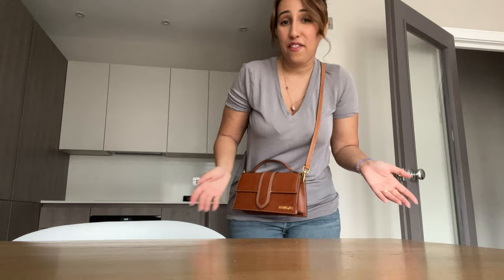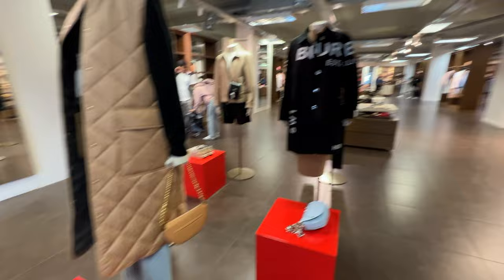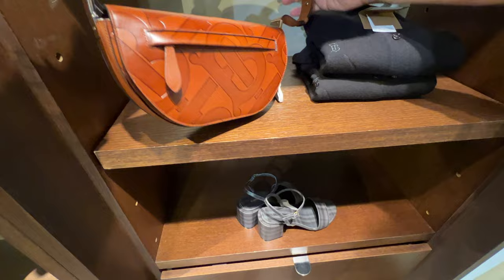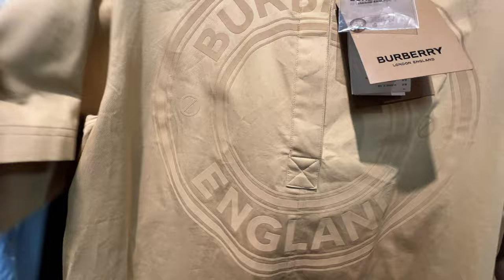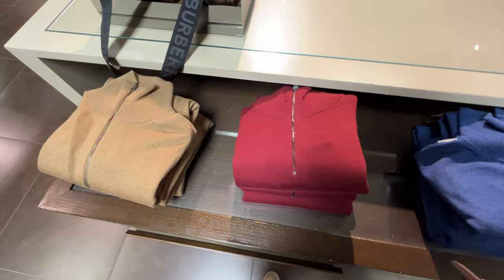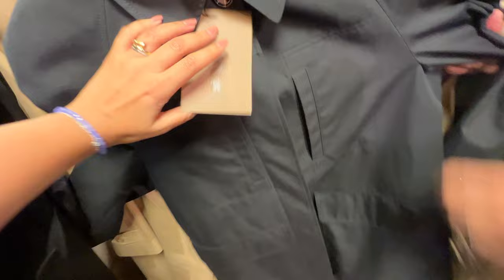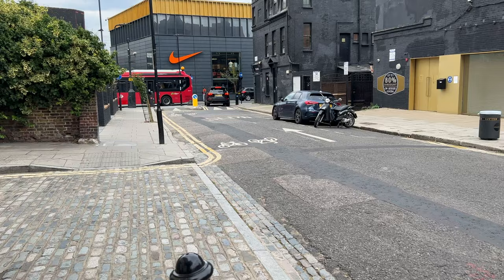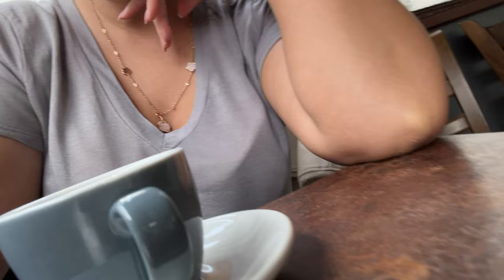BURBERRY Outlet London | a closer look at men and women's wear 2022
I visited BURBERRY Outlet in London for the first time, and I was positively surprised by the selection in there. The Outlet is located in Hackney ; 29-31 Chatham Pl, London E9 6LP. Have a look in this video !